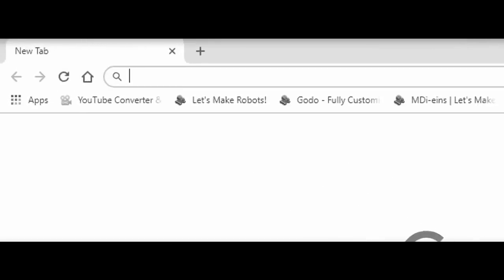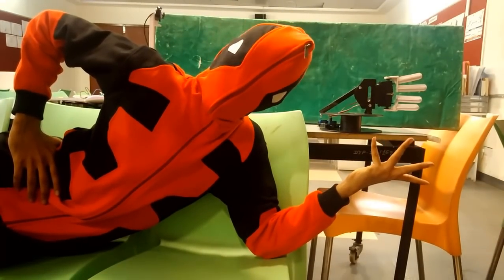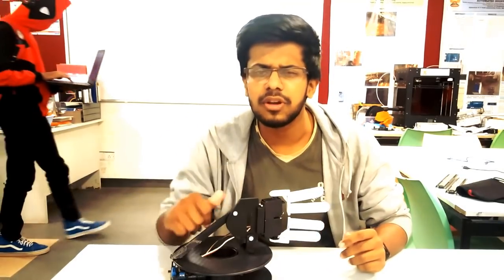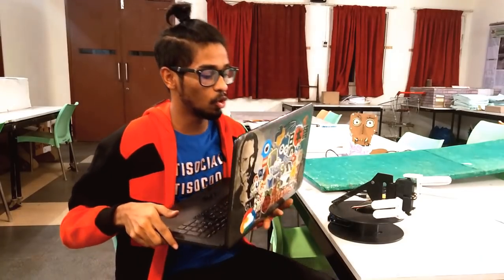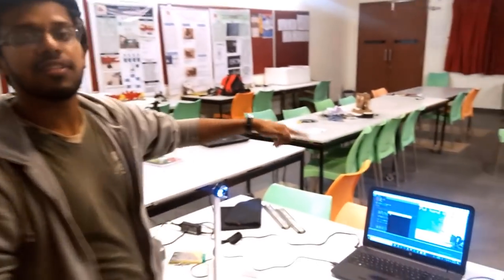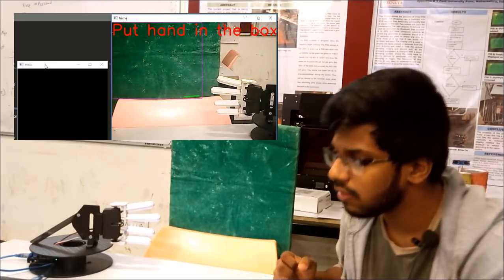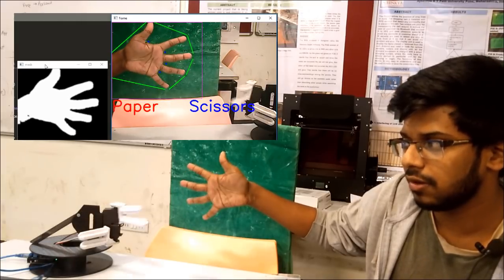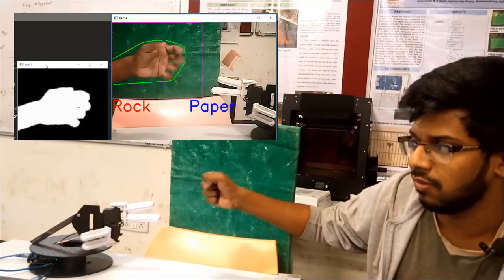Rock Paper Scissor Playing Robot | An Arduino and Python based Robot that even God Can't Defeat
Who doesn't enjoy a good win in a Rock Paper Scissor game! But we were too done losing in this game, so after a little bit of programming, playing around with Arduino/servos, some computer vision and help from Deadpool, we created a robot arm that plays Rock-Paper-Scissors with you and wins every single time.

All we used to make this was an Arduino, a few Servo motors, and our laptops, that's it!!

jou beats. - brasil
Avengers Suite (Theme)
The World Warrior - Street Fighter 2
Ogre (Tekken Final Boss) - Street Fighter x Tekken Music Extended